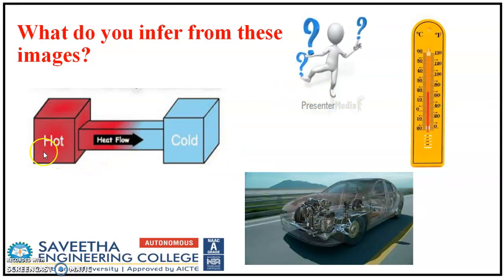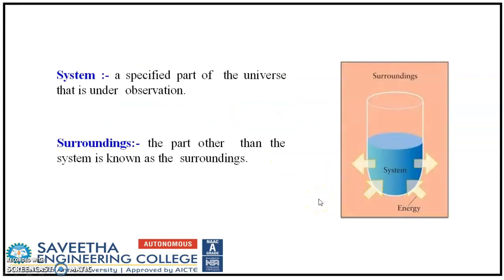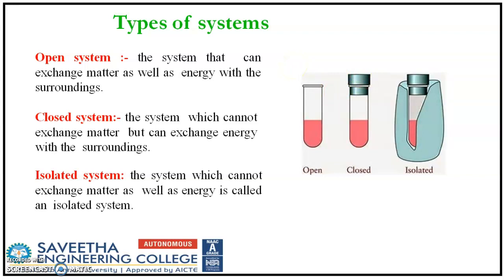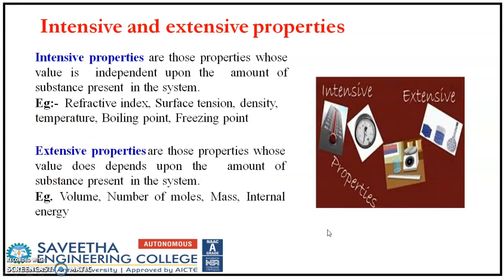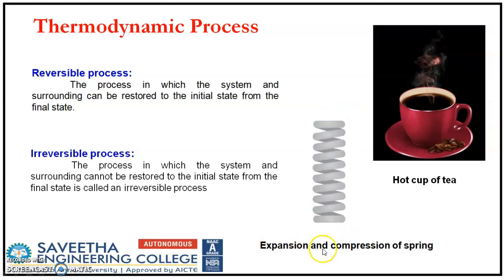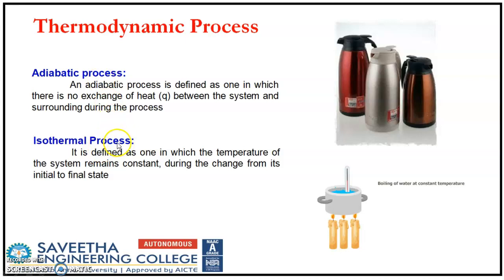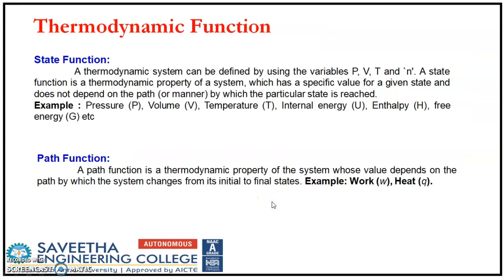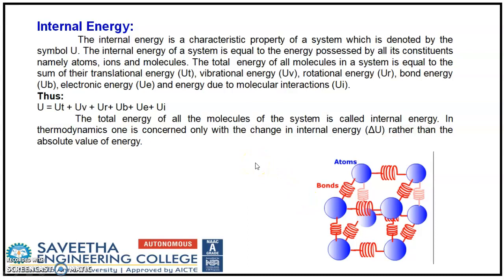basics of thermodynamics